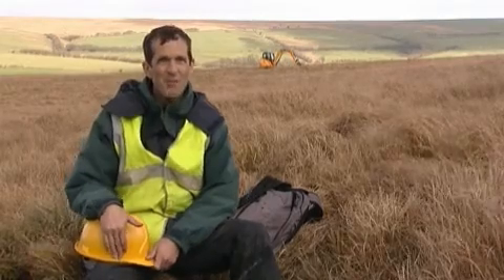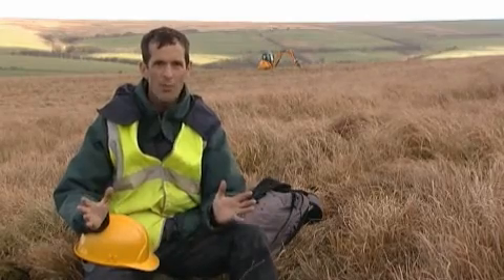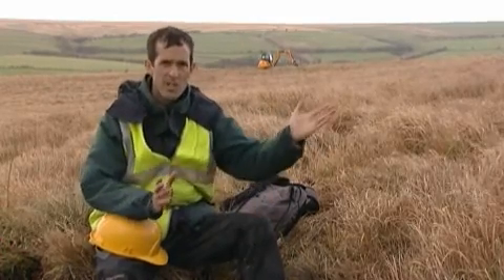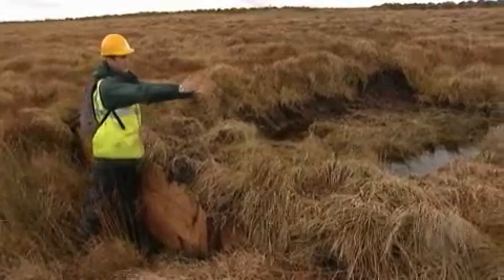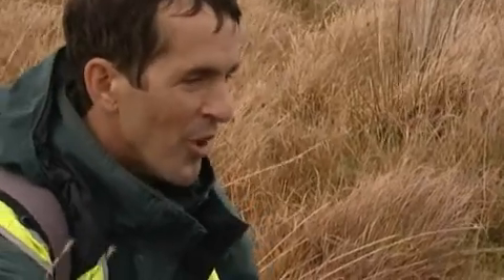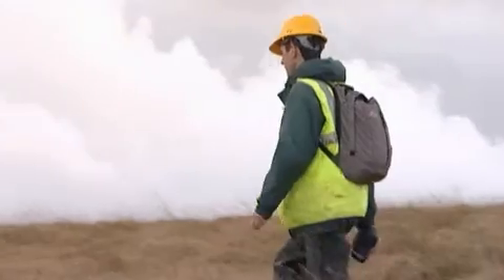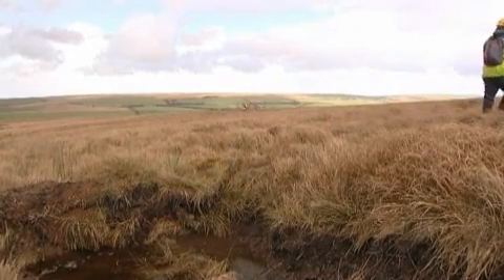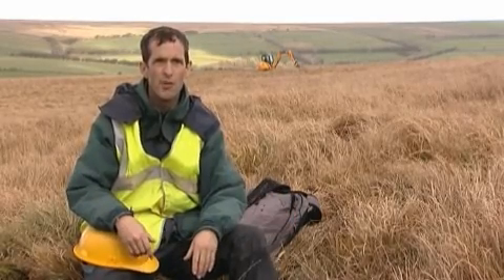The Mires Project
The Mires in the Moors Project is a partnership between the Environment Agency, Exmoor and Dartmoor National Parks, Natural England, South West Water and others. It aims to restore peat bogs on the moors. This has many benefits including providing a carbon sink, improving water quality and biodiversity.